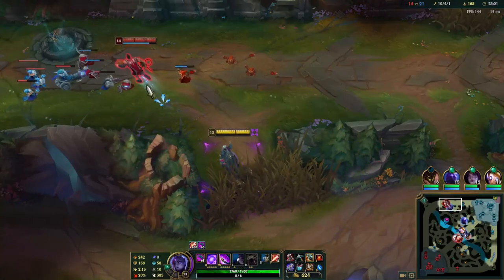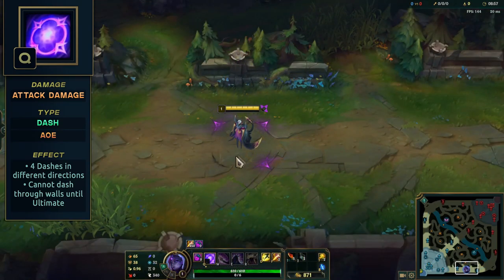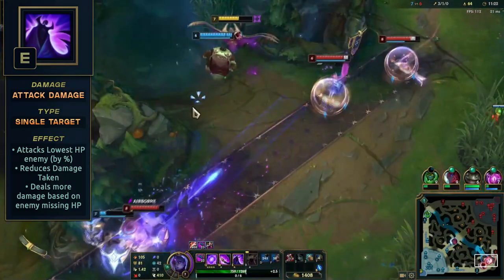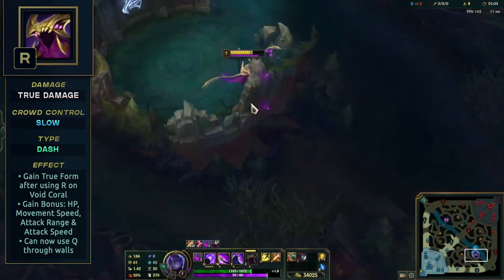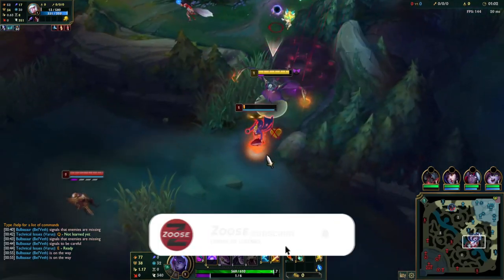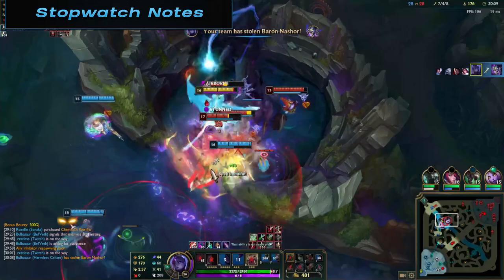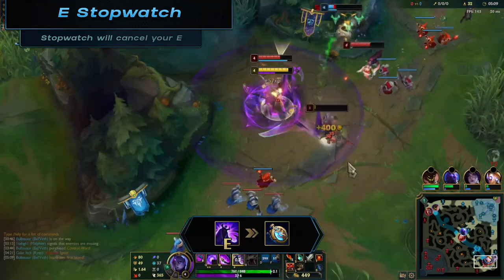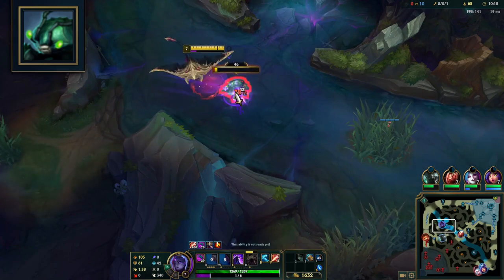BEL'VETH ULTIMATE GUIDE Season 12 | Runes, Items, Tips, Combos, Gameplay | League of Legends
This Ultimate Guide covers everything you need to know about Bel'Veth - Abilities, Builds, Combos, Tip & Tricks, Gameplay and Other Roles, including Mid & Top Lane. (check below for Timestamps). Builds are selected after testing the best Pro & Solo Q players.

Remember to save this video to a Playlist, or simply bookmark it, and come back to it when it's convenient for you. Or, watch it all in one go!

TIMESTAMPS
0:00​​ - 1. Intro - Ultimate Bel'Veth Guide

0:46​​ - 2. Abilities - Tips & Tricks
(Passive) - Death in Lavender
(Q) - Void Surge
(W) - Above and Below
(E) - Royal Maelstrom
(R) - Endless Banquet
Ability Order + What to level first

11:04 - 3. Builds
Conqueror (CHEAT SHEET 1)
Lethal Tempo (CHEAT SHEET 2)
All Minor Runes Options from Precision, Domination, Sorcery and Inspiration
2nd Path Runes - Precision, Domination, Sorcery, Inspiration + RESOLVE
Starting Items
Epic Items / Components
Mythic Items
Legendary Items
AP Items include: Kraken Slayer, Shieldbow, Blade of the Ruined King, etc.
Boot Options
Shards & Summoner Spells

21:09 - 4. Combos
Interactions
Basic Combo's
Flash Combo's
Extra Interactions + Tips

28:06 - 5. Jungle Mechanics
Mechanics for each Ability
Tips for clearing
Three example clears

35:06 - 6. Gameplay (Early, Mid & Late) + Teamfights
Early / Laning - Includes: Invading, Farming, Trading, etc.
Mid game - Includes: Making picks, Bursting, Diving, Sidelaning, etc.
Late Game
Teamfights

43:14 - 7. Strengths + Weaknesses
Strengths - Reasons to play Bel'Veth
Weaknesses - Tips to combat weaknesses

47:55 - 8. Other Roles
Mid & Top Lane

51:32 - 9. End

Highest Rank: Challenger, Master Tier min. every season, Diamond 4 min. in every role.

Twitch Stream (My 1st Priority Livestream is still Youtube, but just in case)